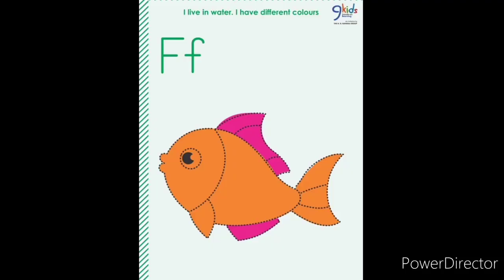9Kids | Nursery | ENG | Alphabet "Ff" | Week 7 | Session 3